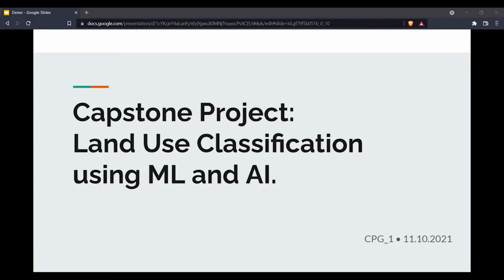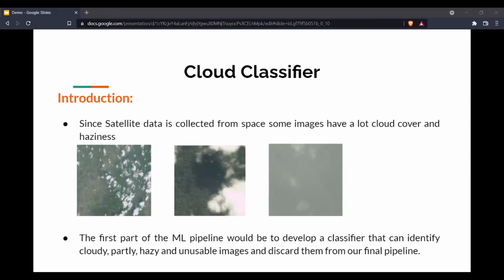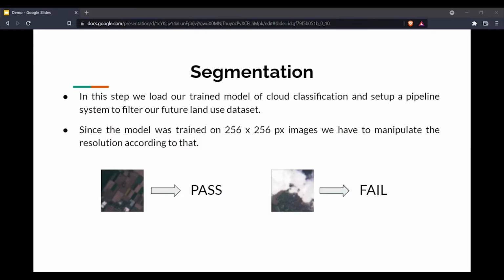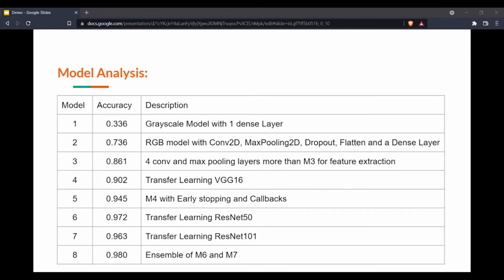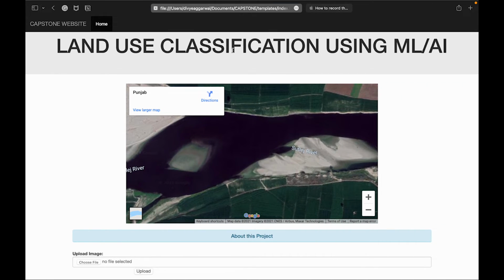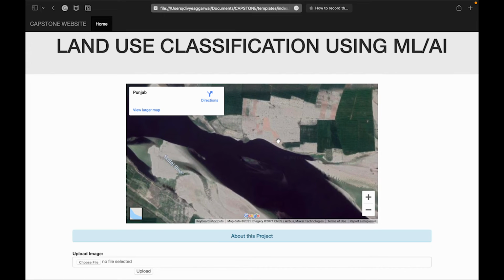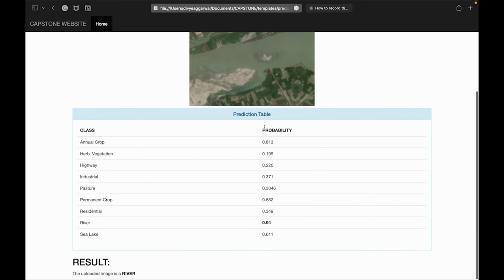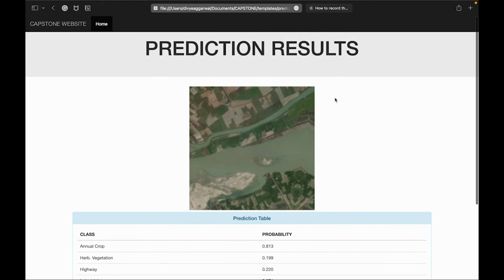Land Use Classification using ML and AI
This capstone project is made by the following students of Thapar Institute of Engineering & Technology under the mentorship of Dr. Hem Dutt Joshi & Dr. Anil Arora :

Divyemohan Aggarwal
Shobhit Sinha
Reetpal Singh
Saksham Sharma
Priyam Gupta